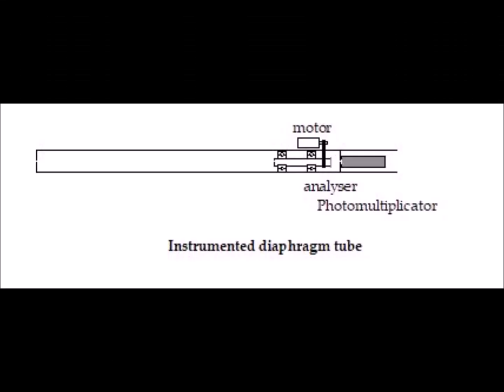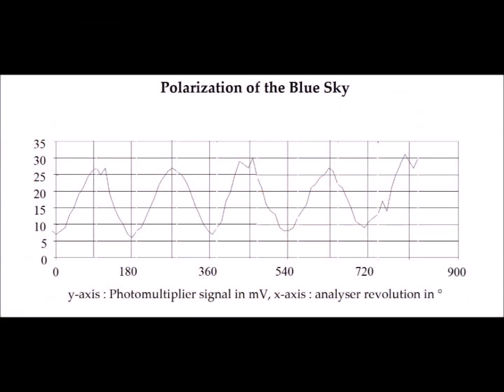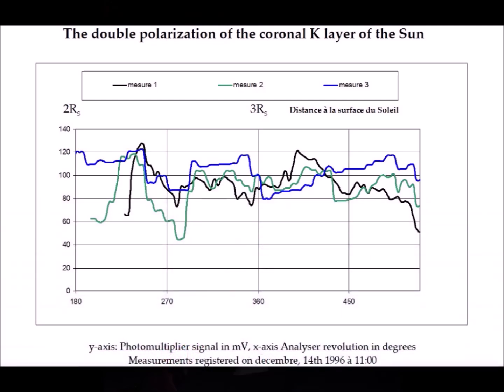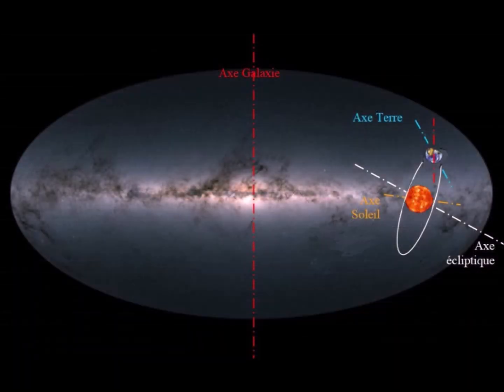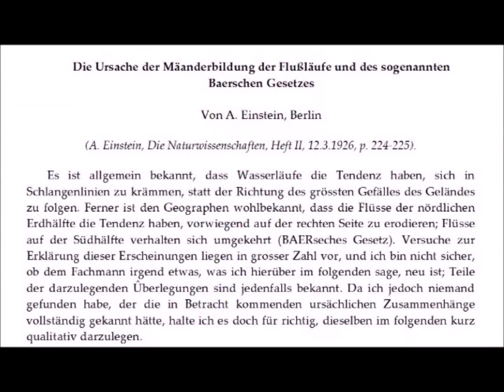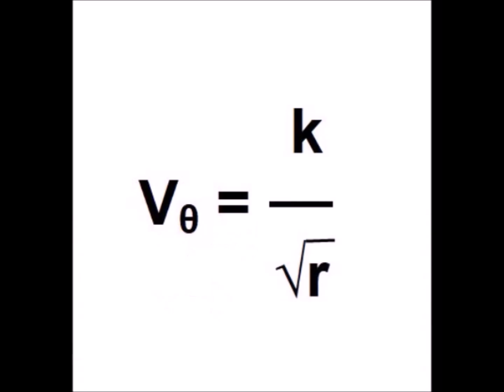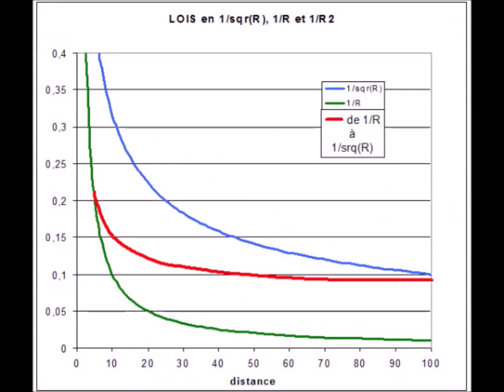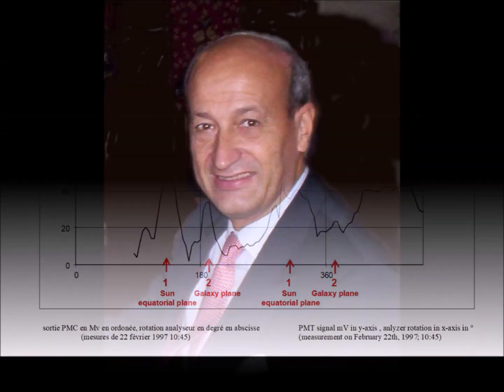The two polarization angles of the K coronal layer of the Sun.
This video presents the discovery of a second polarization of the K coronal layer of the Sun in the plane of the Galaxy in addition to the polarization in the equatorial plane of the Sun.
The two polarization angles of the K layer of the Sun in its equatorial plane and in the plane of the Galaxy are explained by the lack of angular momentum of the particles of the aether of the Cosmos in these planes.